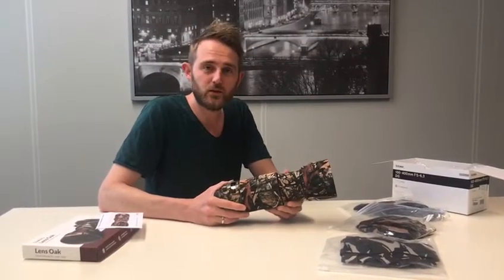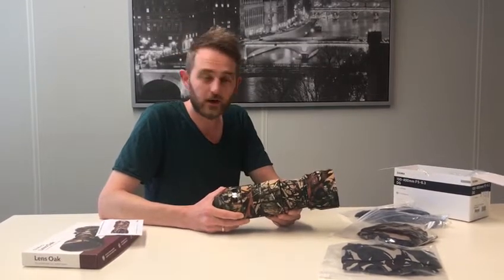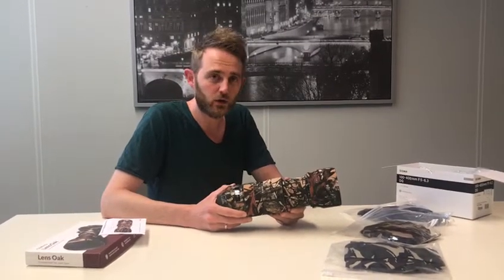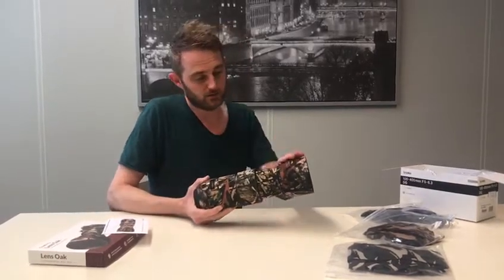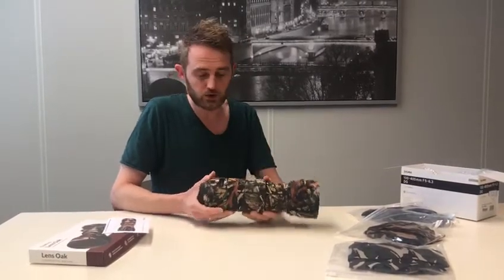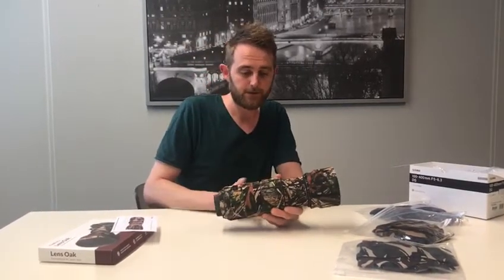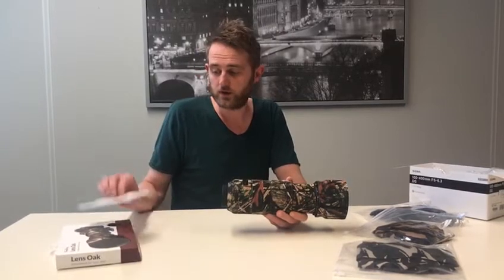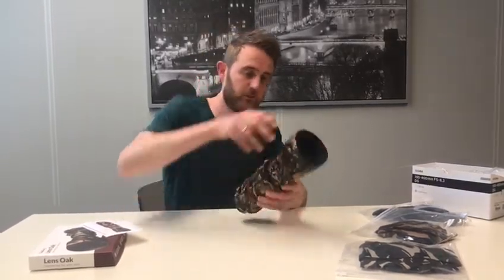easyCover Lens Oaks for Sigma 100 400 video